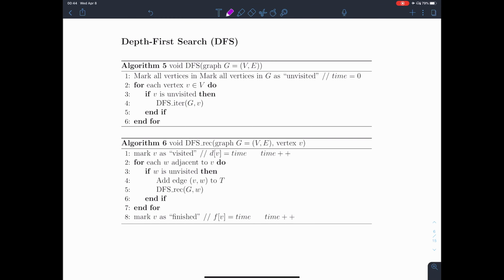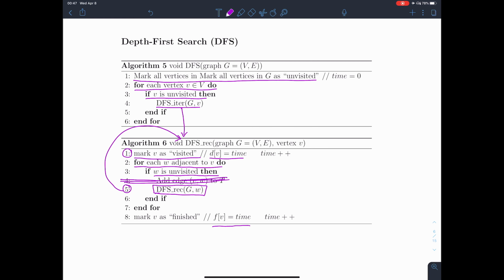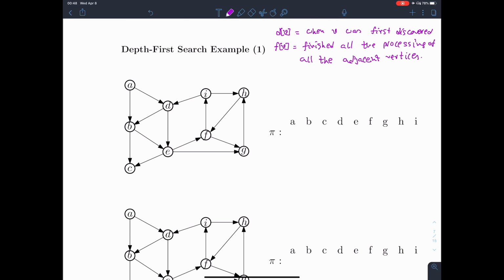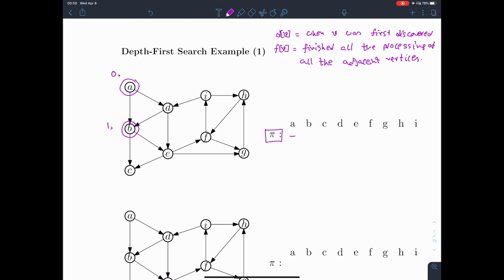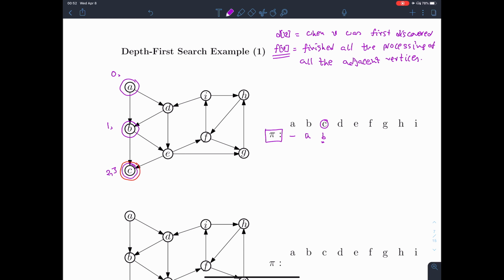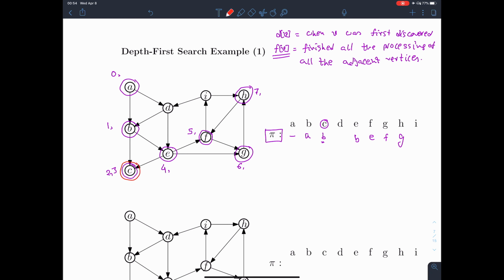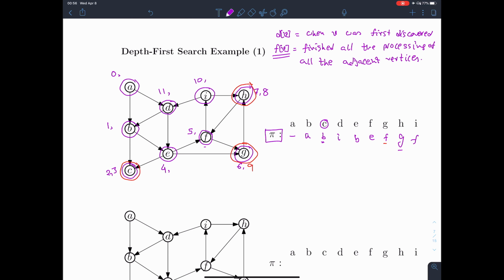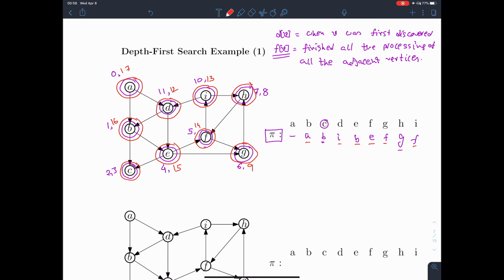3 DFS Simulation